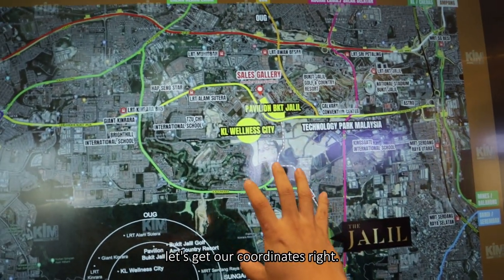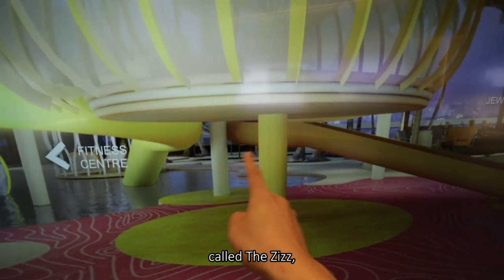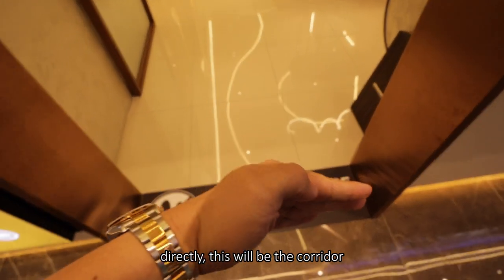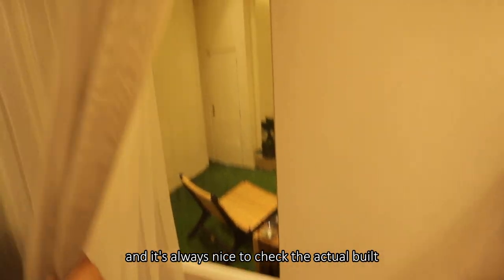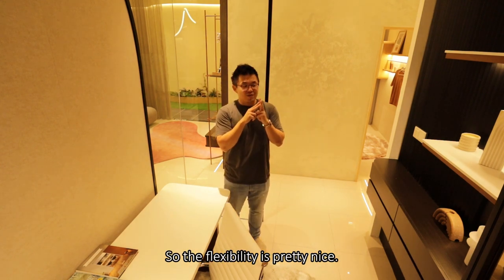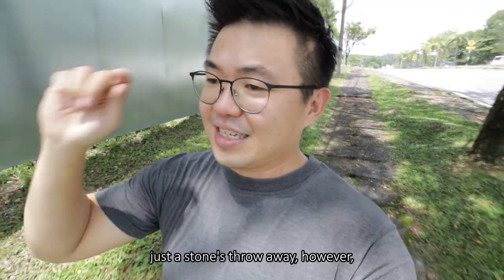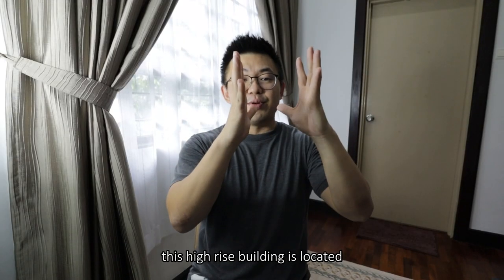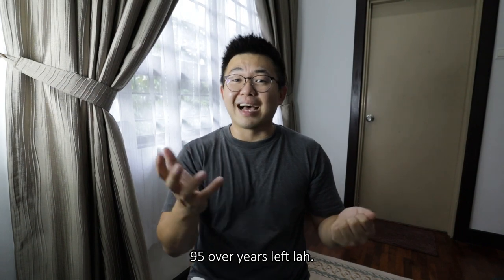PROPERTY REVIEW #251 | THE JALIL, PUNCAK JALIL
Shout-out to the team for sharing this private residence. For appointment arrangements, do reach out to them directly at :

The Jalil is situated at Puncak Jalil, which is adjacent to Bukit Jalil with a different twist in character. This location is very residential focused where the site is surrounded with landed developments all around. Besides that also you'll have amenities such as schools, shop offices, open parks and etc all around the corner, absolutely in contrast to the hustle and bustle of Bukit Jalil.

With own stay in mind, the facilities is an absolute luxury in terms of space and quality with a balance of outdoor and indoor activities for everyone in the family. Plus its only for a handful of residents because the density is incredibly low. Overall it's just gonna be very private and serene.

However, the accessibility is not as smooth due to it's topography. There will be a need to make U-turns with the series of traffic lights to make it back home. Also there might be the acceleration noise from the traffic as they need to move up the slope. Another note would be the traffic congestion during school hours as it's right next to the traffic light junction.

Within these few years we can witness the rising population of this address. With the sufficient connectivity and infrastructure, it's gonna be really interesting to document the process as there are still a lot of room to grow.